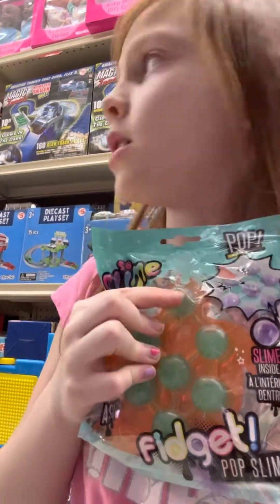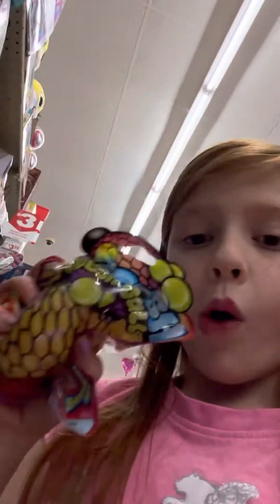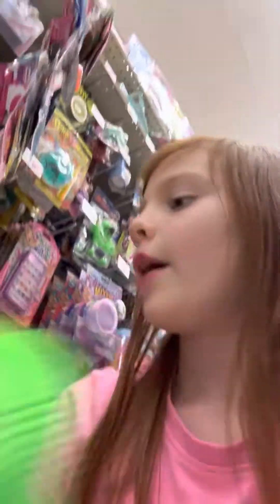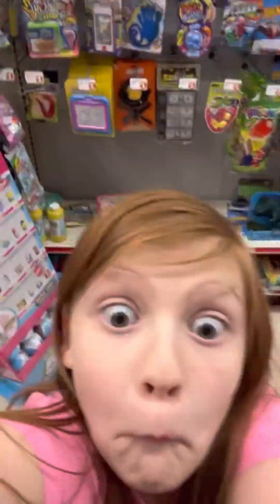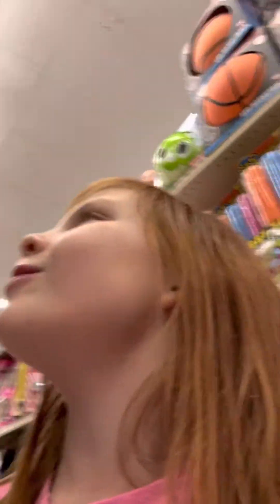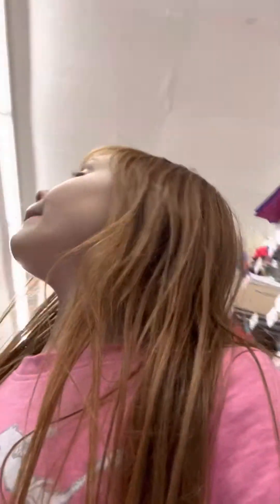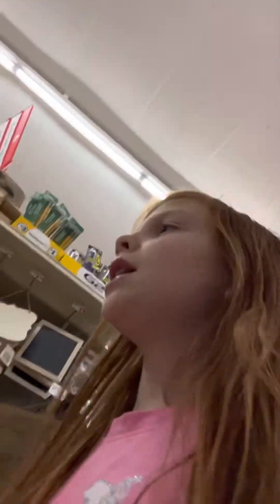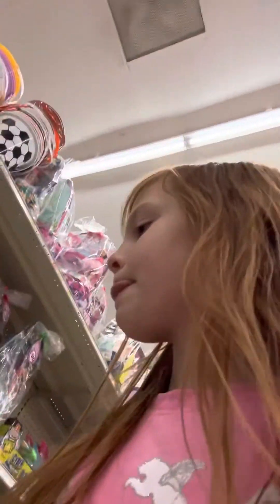Going shopping at family dollar